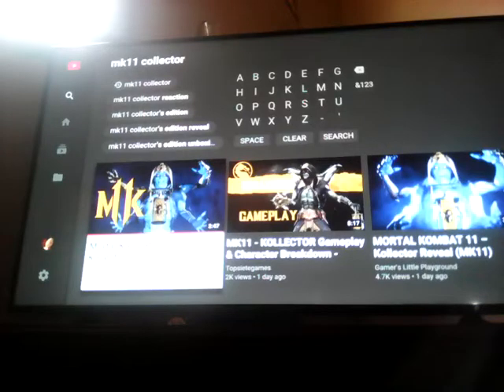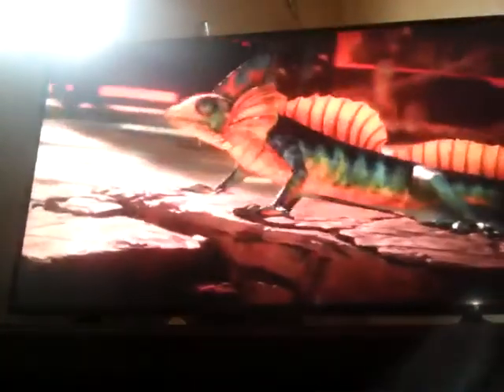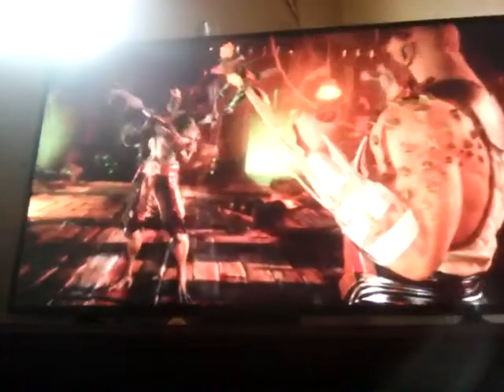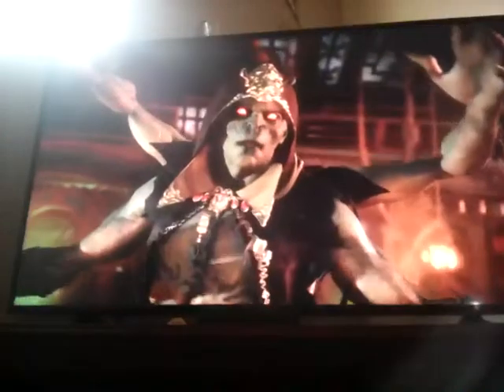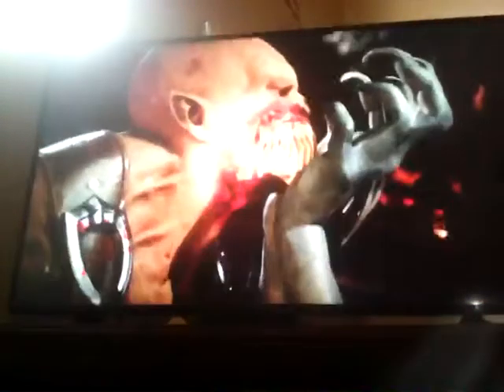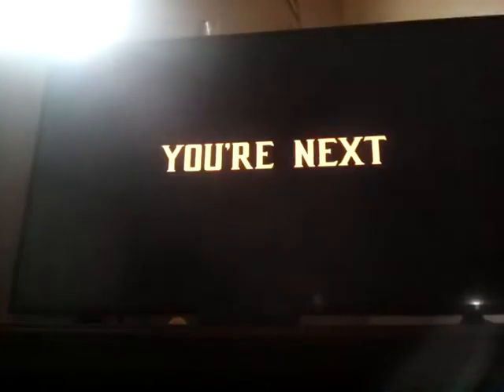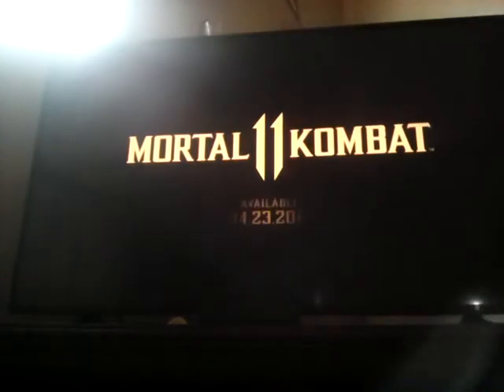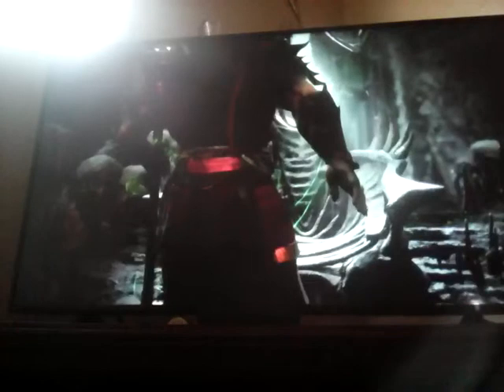REACTING TO THE KOLLECTOR JN MK11